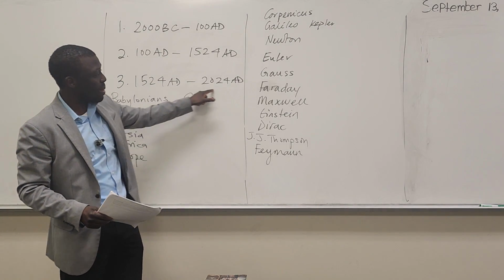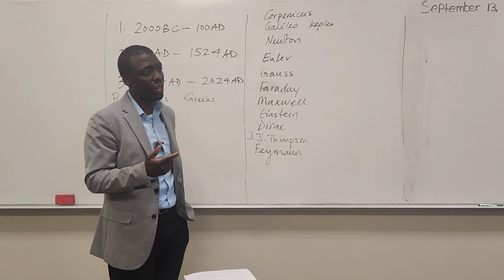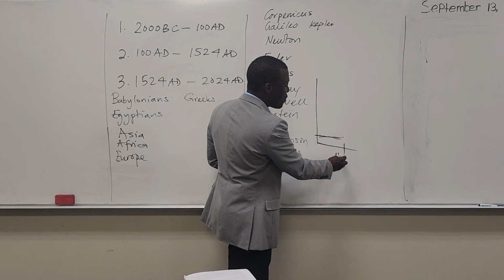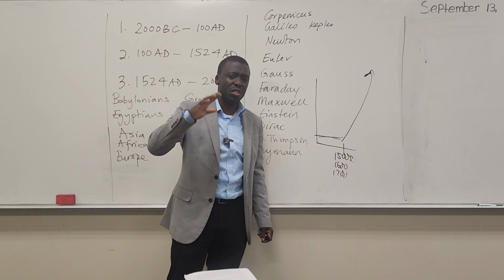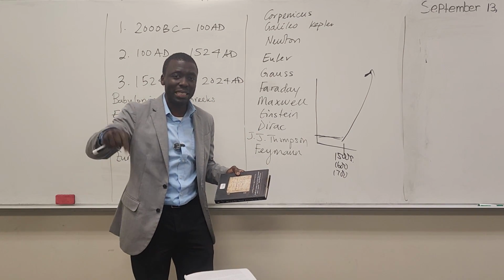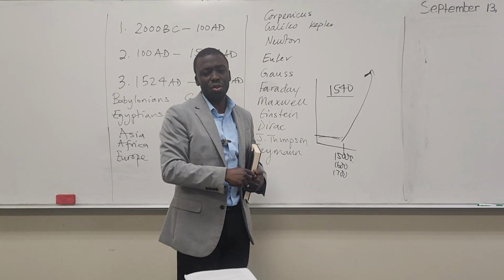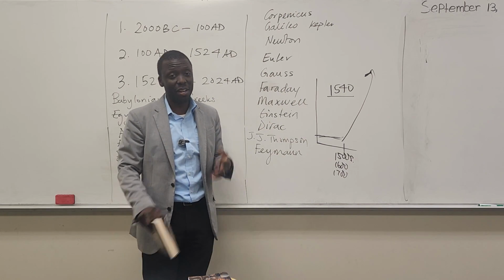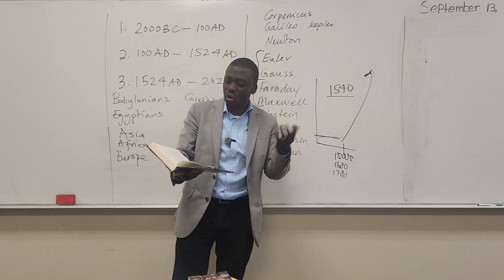History of Science in the 1500s